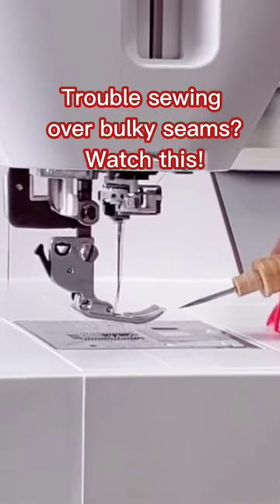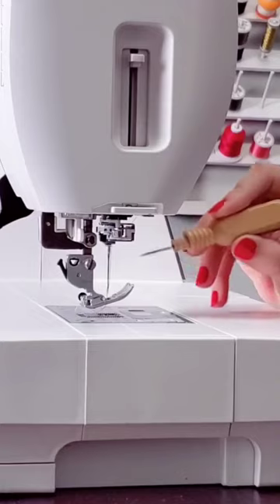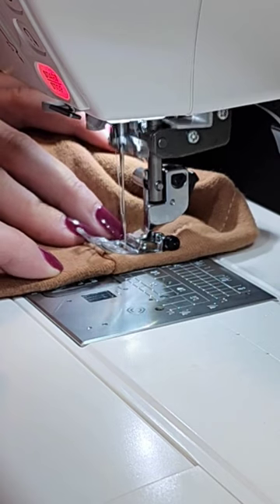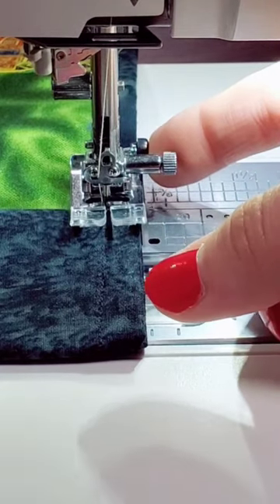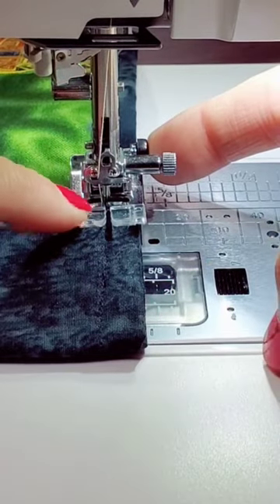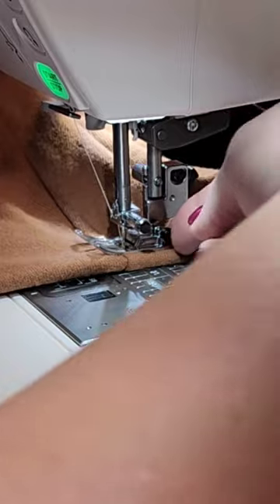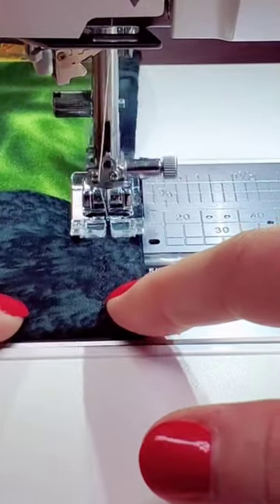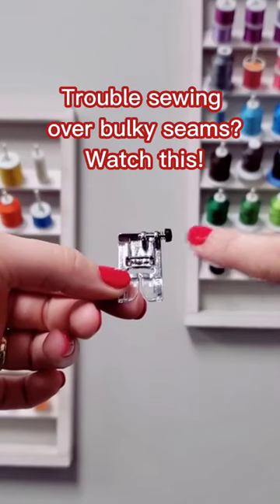Sewing Tip: Trouble sewing over bulky seams! This will solve that problem!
What is that little black button for? Well, in this video, I show you. Sew over bulky seams with ease!